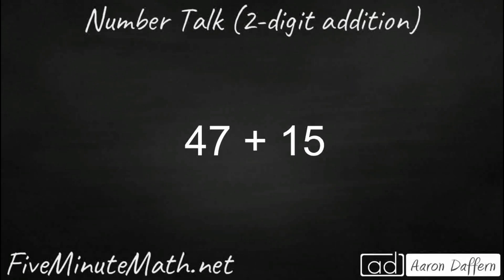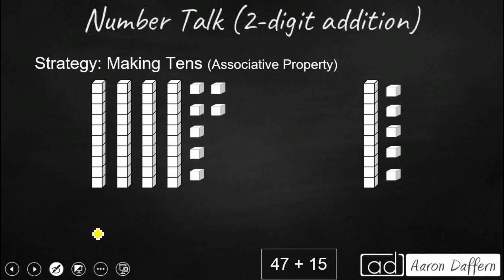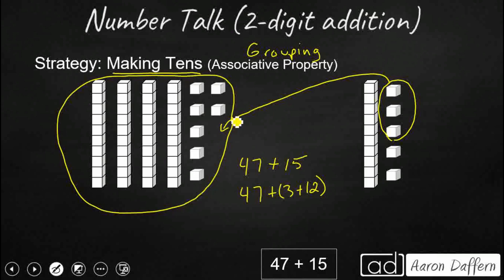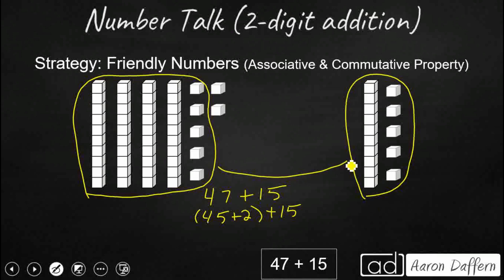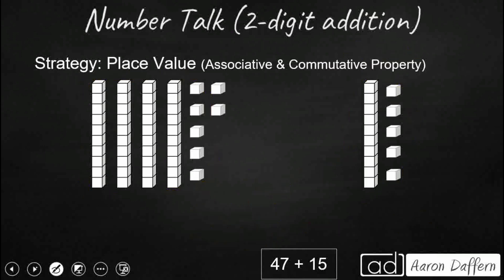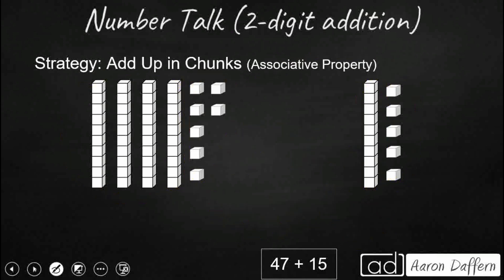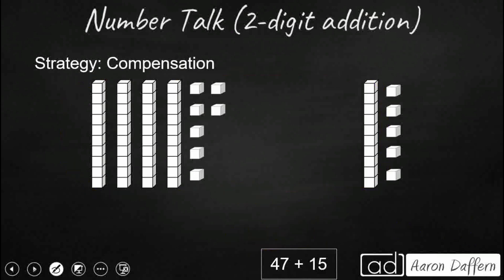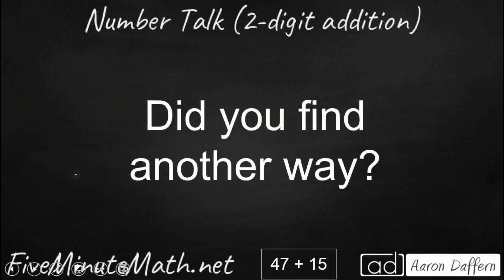Number Talk #1 (2-digit addition)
Use mental math to solve an addition problem and then learn all the different ways to solve it using compensation and the properties of addition (associative & commutative).